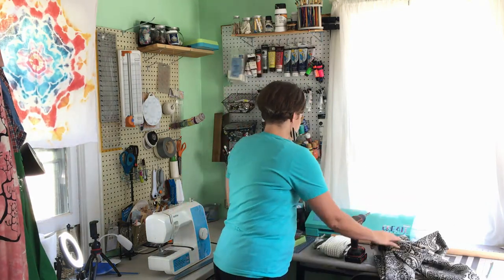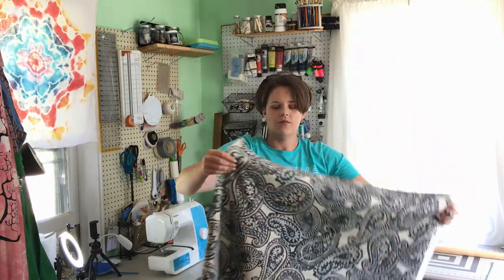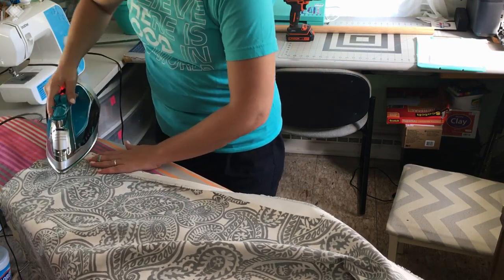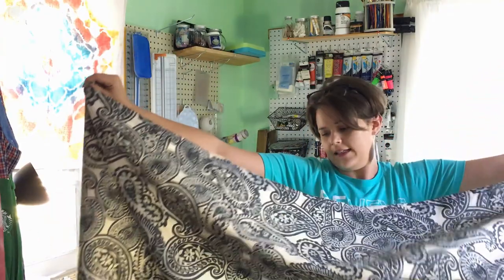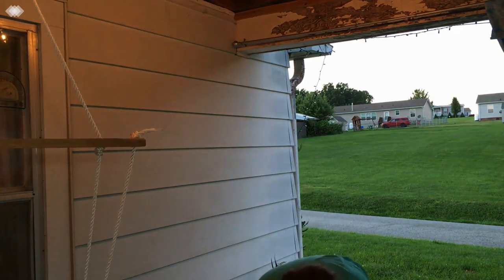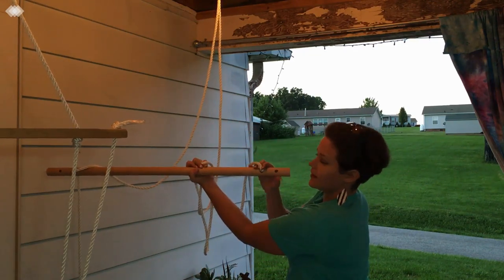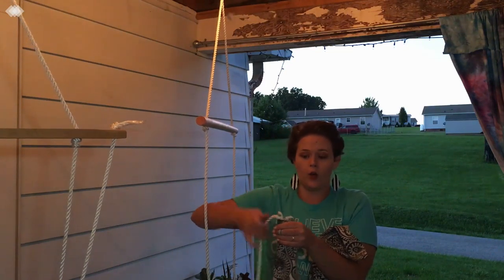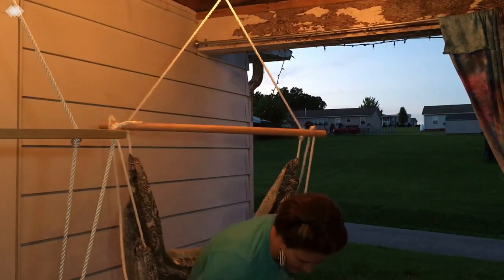DIY Hammock Chair | Easy Hammock Swing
In this video I will show you how to make a super easy hammock swing that you can use indoors or outdoors!

For more detailed instructions and new items weekly go to jajacreationsanddesigns.com